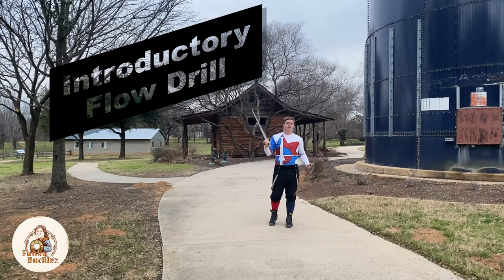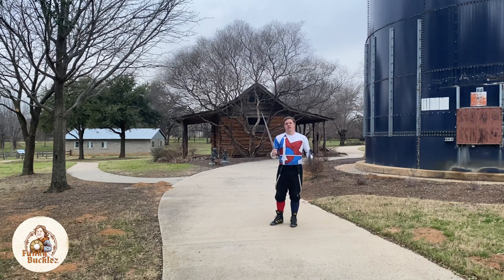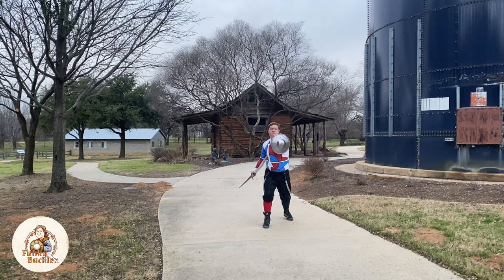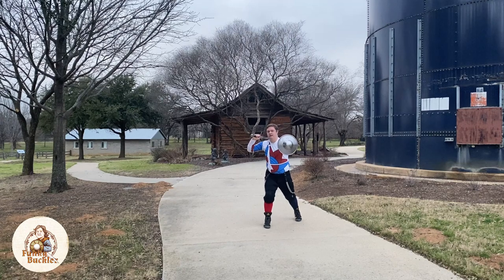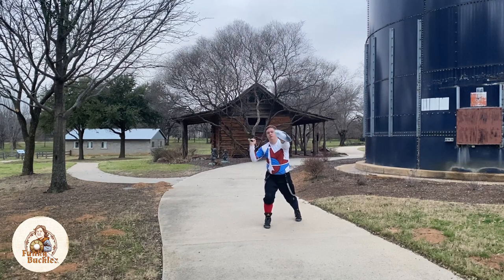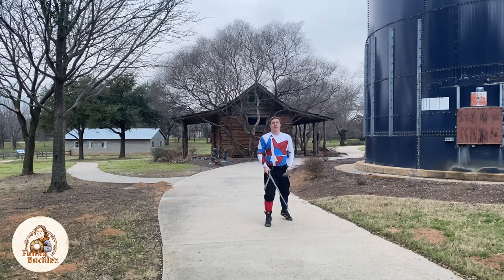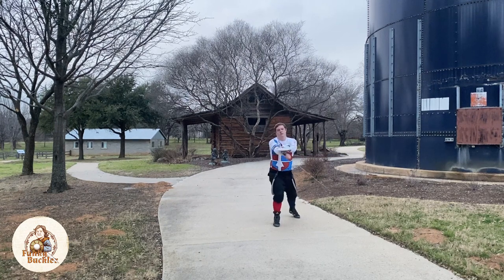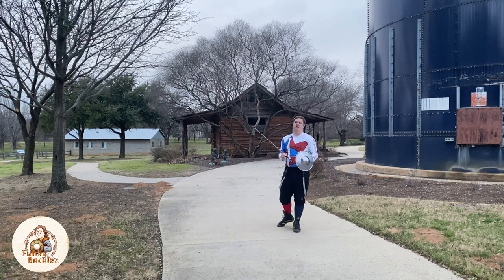Sword and Buckler Basics: Introductory Flow Drill for New Fencers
Explore the fundamentals of sword and buckler fencing in this introductory flow drill. Whether you're new to fencing or looking to refine your skills, our expert instructor breaks down essential techniques, footwork, and defensive strategies. Learn the basics, practice at home, and embark on your fencing journey.